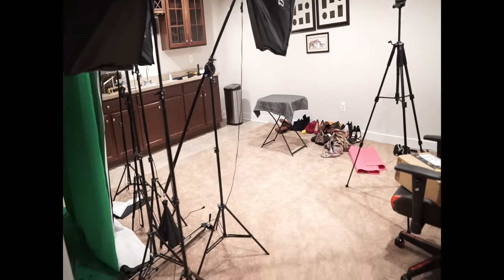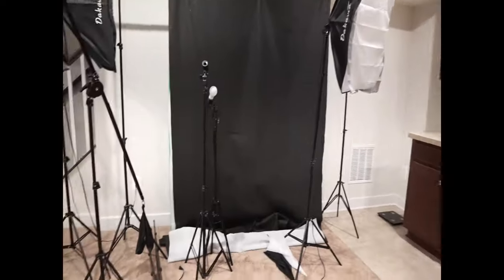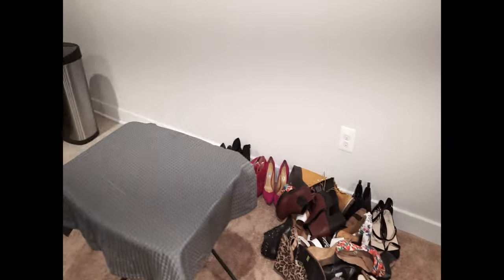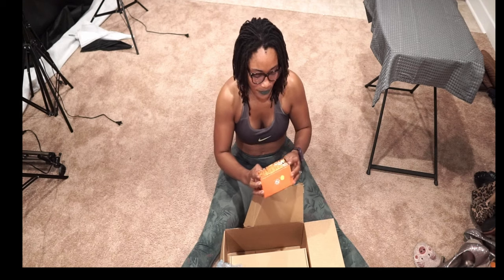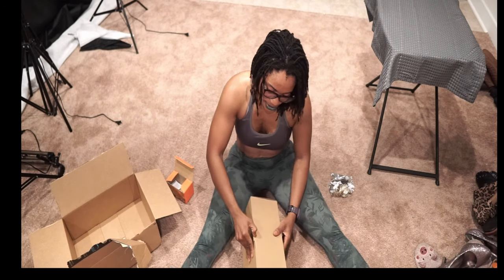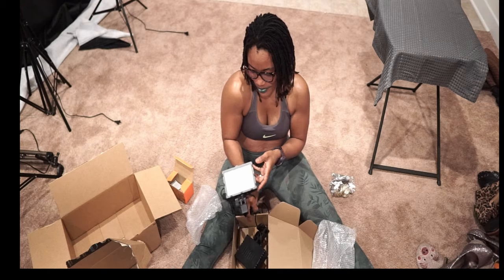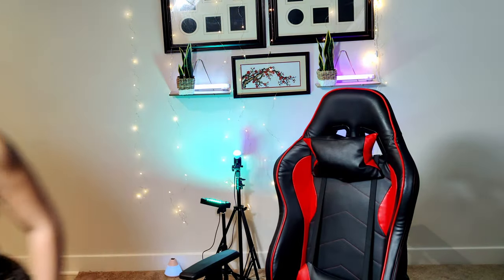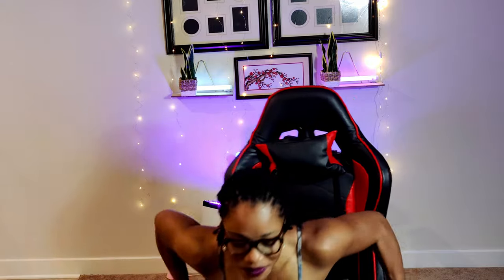My New YouTube Studio Setup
If you want to get the gear,  I used in this video go to the following links

RGB LIGHTING

window curtain lighting